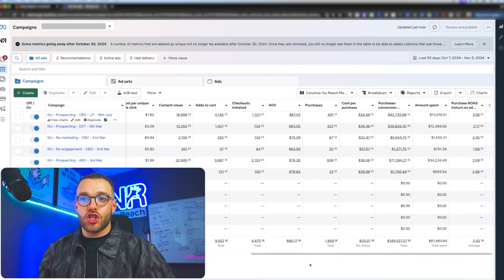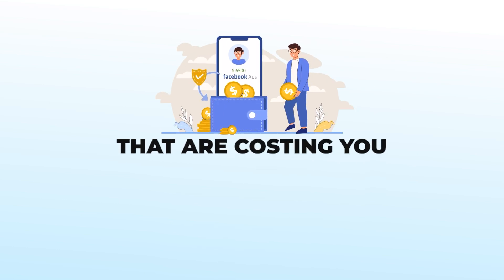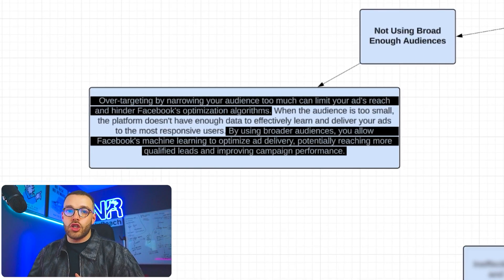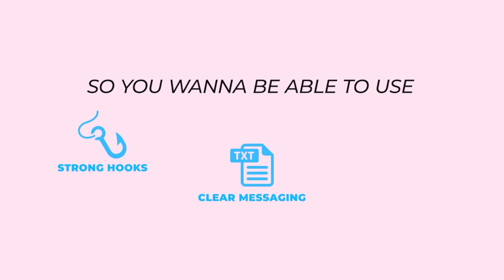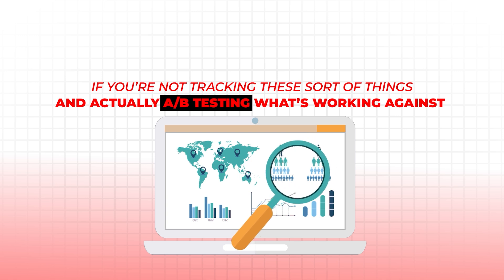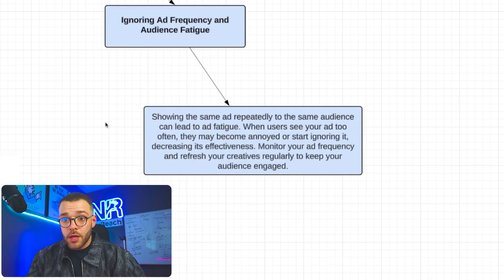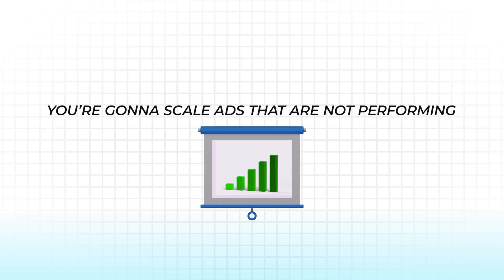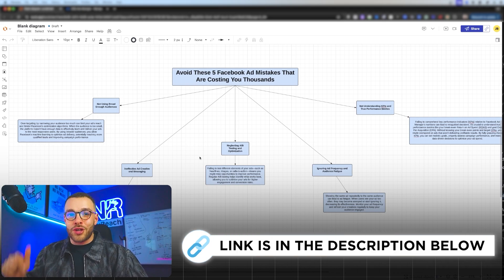Avoid These 5 Facebook Ad Mistakes That Are Costing You THOUSANDS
Hey! If you’re new to the channel, my name is Jordan Bazouzi.

I’m the Founder and CEO at Nu Reach Media. We're an E-commerce Growth Partner specializing in the growth of brands from 6 to 7 and 8 figures.

In today's video, I'M GONNA WALK YOU THROUGH THE FIVE FACEBOOK AD MISTAKES THAT WE COMMONLY SEE ACROSS DOZENS AND DOZENS OF DIFFERENT BRAND AD ACCOUNTS THAT ARE COSTING YOU THOUSANDS OF DOLLARS!

- Jordan Bazouzi